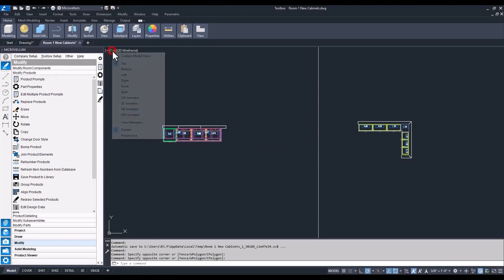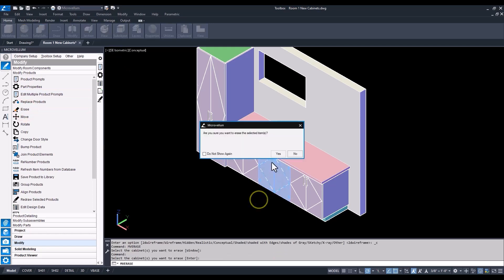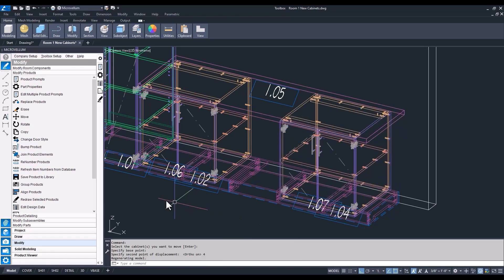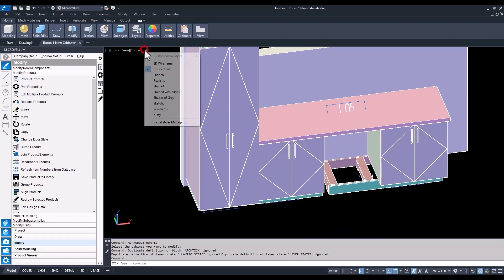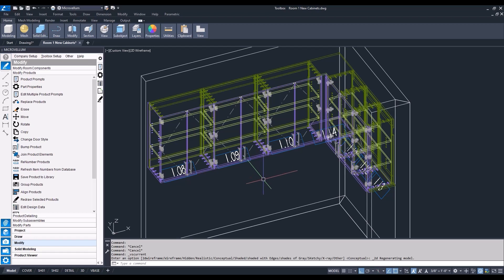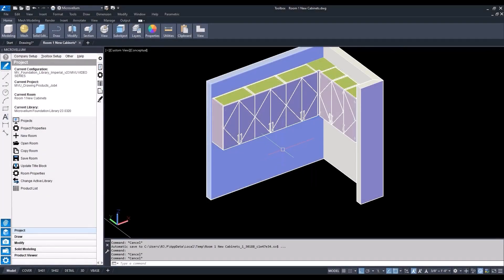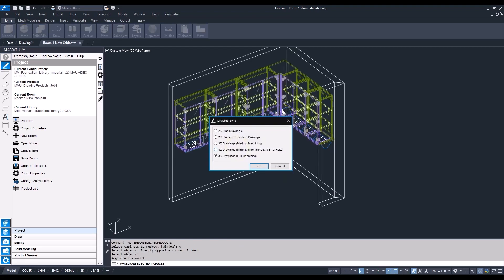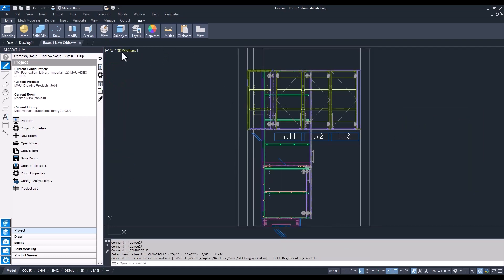Drawing & Modifying Products (Part 2)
In this second video of the two-part series focusing on drawing and modifying products, you will learn how to modify product dimensions, take measurements, select materials, place products, and adjust other cabinet details. Discover how to rearrange products in an existing project, modify the locations of specific components and subassemblies, implement uniformity across multiple products, redraw products to display changes, properly re-measure products you’ve already built, and understand which commands are helpful when implementing changes across multiple products.